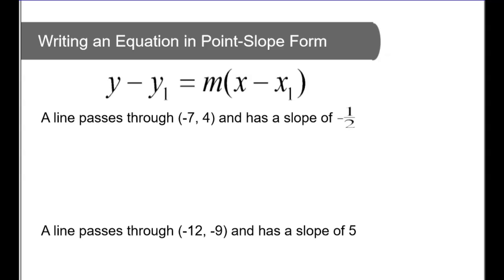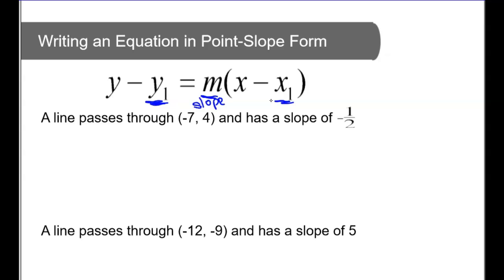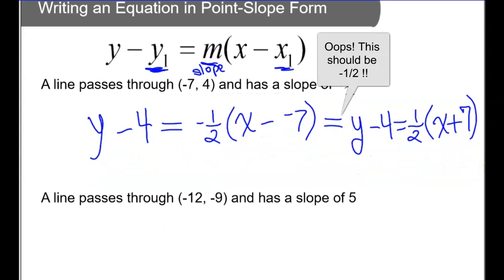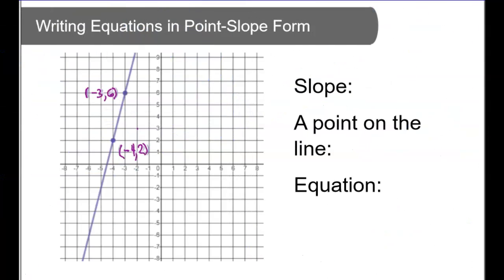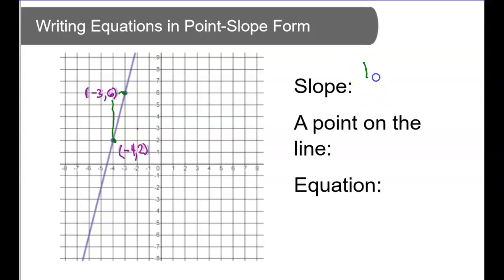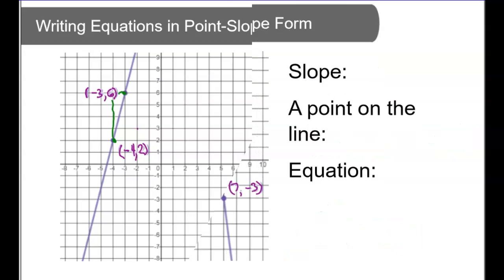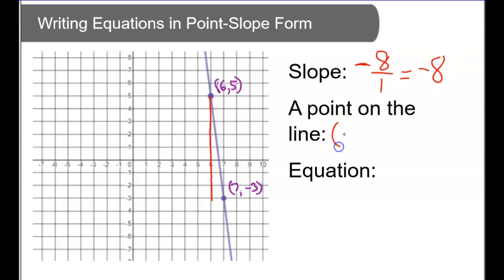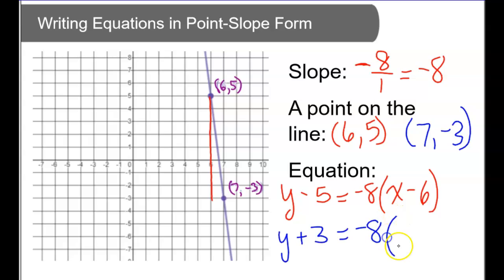Writing Equations in Point-Slope Form